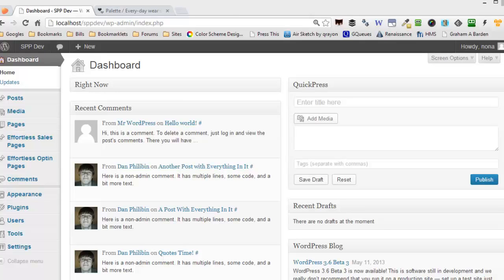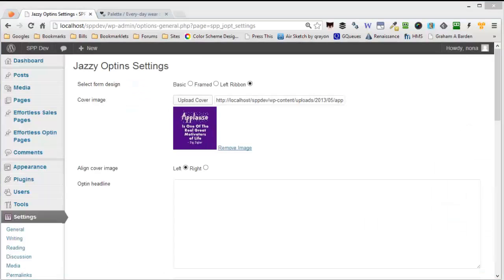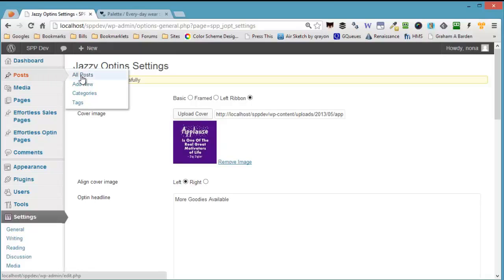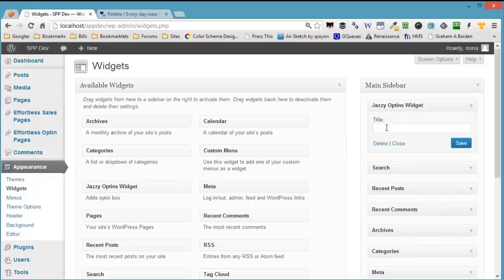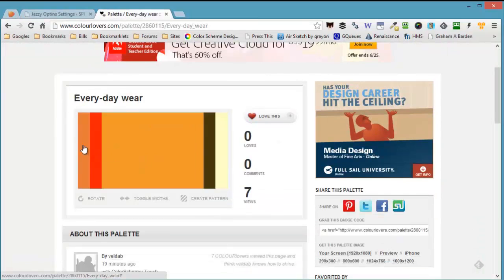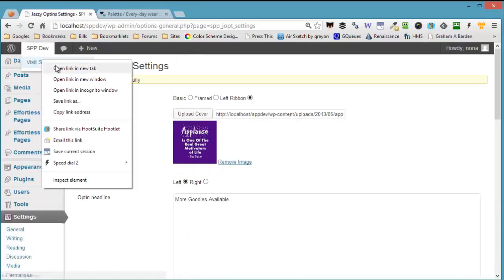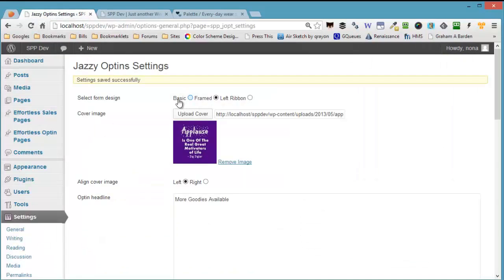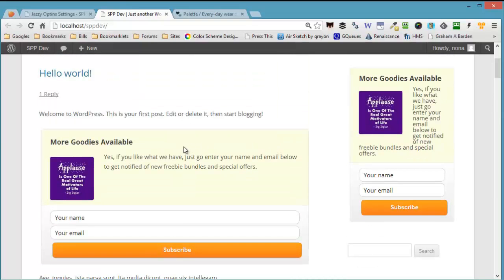Jazzy Optins WP Plugin